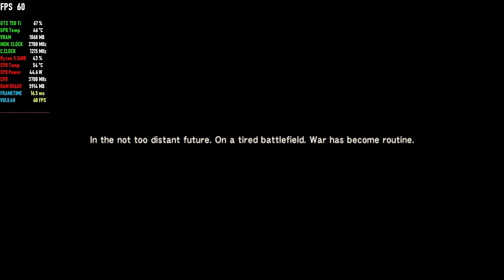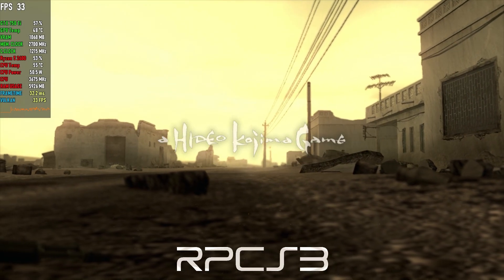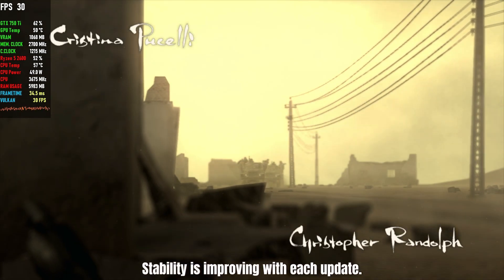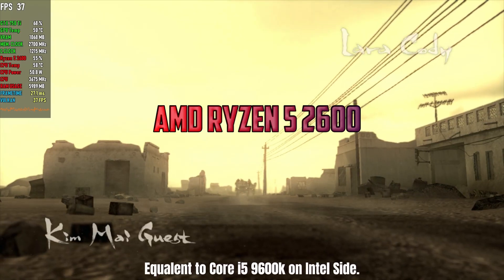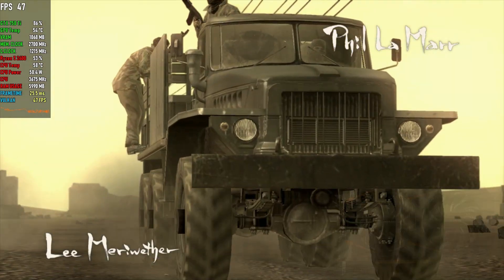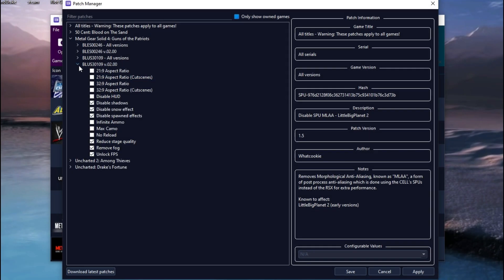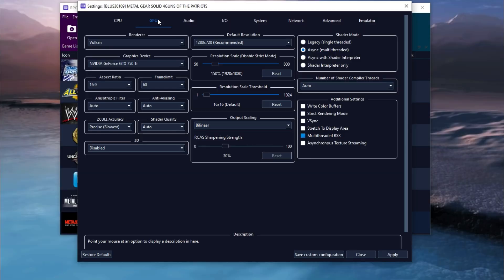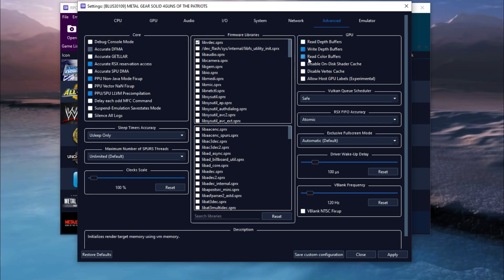Play MGS4 on PC | RPCS3 Best Settings & Patches (2025)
Metal Gear Sold 4: Guns of the Patriots, easily the most demanding title on RPCS3. In this video, I have shown the best settings possible for the game especially for AMD CPUs along with crash fixes.
 * For Intel CPU: You guys might not get as good results as I did so here are a few things to tweak. 1: Change VBlank Frequency and max limit is to 600. Change number of SPURS thread to 3. SPU Block to Mega & Preferred SPU Threads to 3. (This is a Re-uploaded video with added improvements).
 * Please Keep one more thing in mind. I have only enabled patches to reduce load on my GPU and gain performance. If you have a GPU ranging from GTX 1060 & Higher, then you don't need to enable all of them like I did. I recommend watching this video here for more details.
Timestamps:
Intro: (0:00)
Overview: (0:31)
Specifications: (1:20)
Patch Install: (1:58)
Settings: (2:15)
Gameplay: (3:30)
Specifications:
CPU: AMD Ryzen 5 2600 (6 Cores/12 Threads).
GPU: Gigabyte Windforce 2X OC 750 Ti 2GB Black Edition.
RAM: 8GB/DDR4/3200MHz.
Tags to ignore:
rpcs3 mgs4
rpcs3 mgs4 settings
rpcs3 mgs3
rpcs3 mgs hd collection
rpcs3 mgs4 best settings
rpcs3 mgs4 build
rpcs3 mgs3 best settings
rpcs3 mgs download
rpcs3 mgs3
rpcs3 mgs4 crash fix
rpcs3 mgs4 freeze
rpcs3 mgs
rpcs3 mgs4 steam deck
rpcs3 mgs4 canary patch
rpcs3 mgs4 black screen
rpcs3 mgs4 4k
rpcs3 mgs4 crash
rpcs3 mgs4 build
rpcs3 mgs4 install
rpcs3 mgs4 patches
rpcs3 mgs4 2023